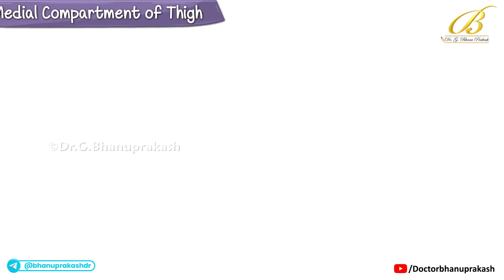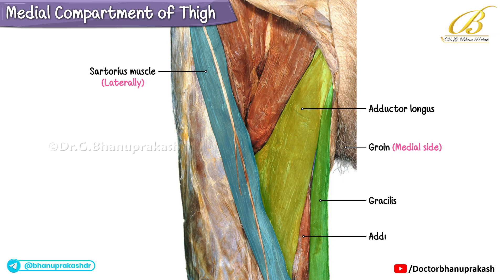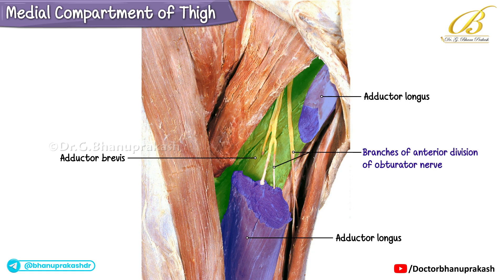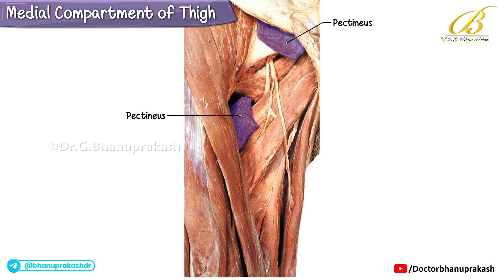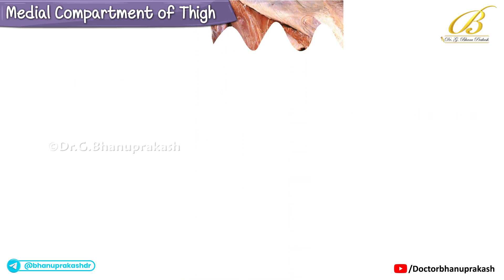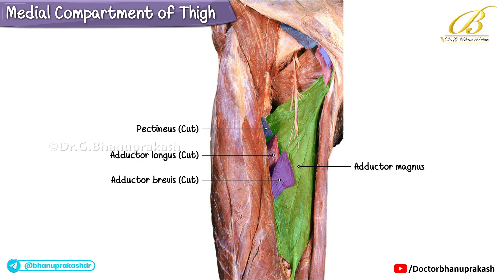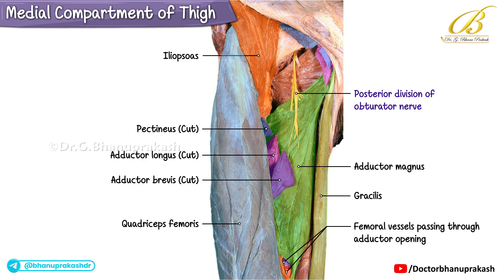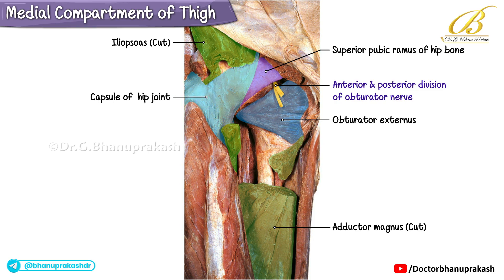Medial Compartment of the Thigh Cadaveric Anatomy 🦴 Adductors, Obturator Nerve USMLE Step 1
Master the medial compartment of the thigh for USMLE Step 1 with a cadaveric, step-by-step walkthrough that connects clean dissection planes to exam buzzwords and clinical pearls. After reflecting skin and fascia lata, identify the adductor panel from superficial to deep: adductor longus forms the medial border of the femoral triangle, gracilis is the slender strap to pes anserinus, adductor brevis lies deep to longus, and the massive adductor magnus has an adductor part inserting along the linea aspera and a hamstring part to the adductor tubercle creating the adductor hiatus where the femoral vessels become popliteal. Obturator externus sits deep, laterally rotating the hip with a tendon to the trochanteric fossa. Innervation is predominantly obturator nerve L2 to L4 with anterior and posterior divisions hugging brevis; exception is the hamstring part of adductor magnus supplied by the tibial division of the sciatic nerve. Actions are powerful hip adduction with secondary roles in flexion longus and brevis and extension magnus hamstring part; gracilis assists knee flexion and internal rotation at pes anserinus. Blood supply comes from profunda femoris perforators, obturator artery, and medial circumflex femoral contributions. Key cadaveric landmarks include the obturator canal transmitting obturator nerve and vessels, the femoral triangle medial boundary adductor longus, the subsartorial adductor canal beneath sartorius carrying femoral vessels and saphenous nerve, and the adductor hiatus exit to the popliteal fossa. High-yield clinics: obturator nerve injury causes weak thigh adduction and medial thigh sensory loss; adductor strain groin pull in athletes; obturator hernia presents with Howship–Romberg sign medial thigh pain; pes anserine bursitis causes anteromedial knee pain; beware profunda femoris branches during medial approaches. This video gives you structure, function, relations, and variants so you can spot the adductors instantly in lab, on imaging, and on test day. 🧠🩺✨